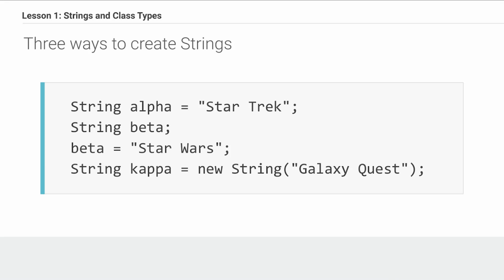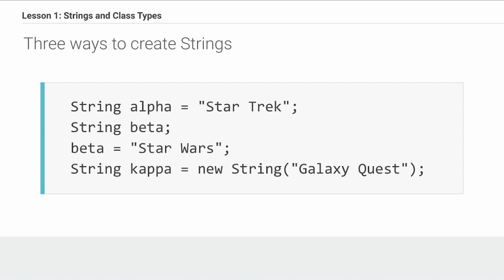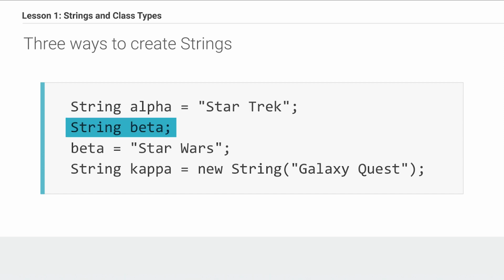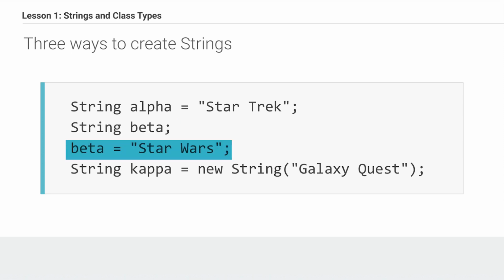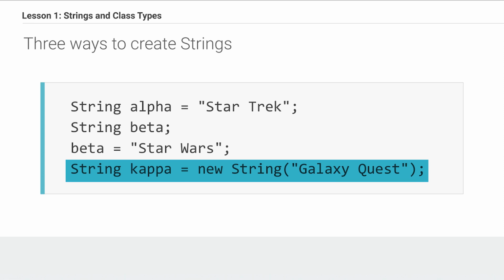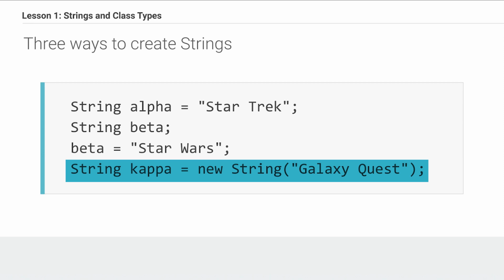Unit 2 Lesson 1c